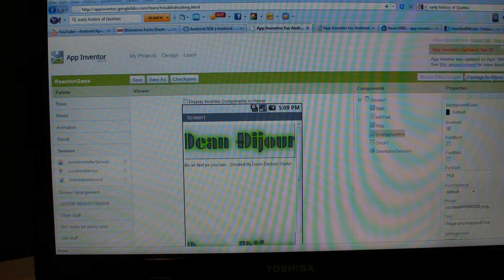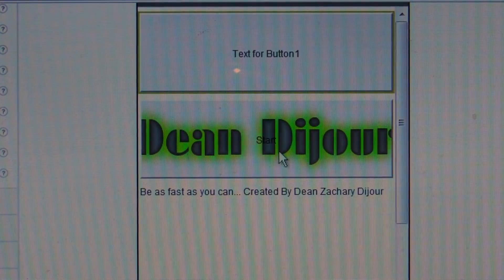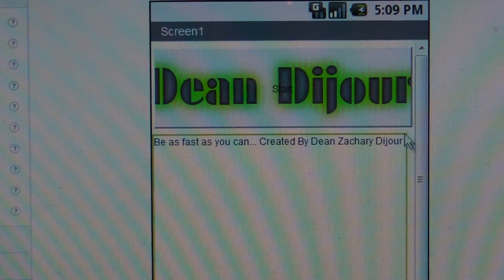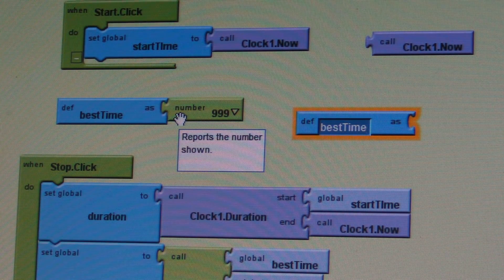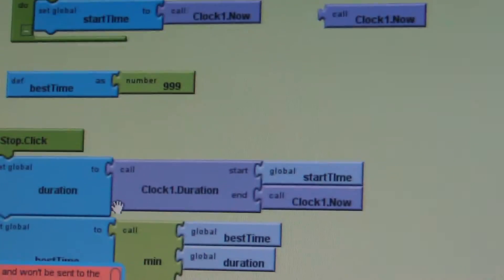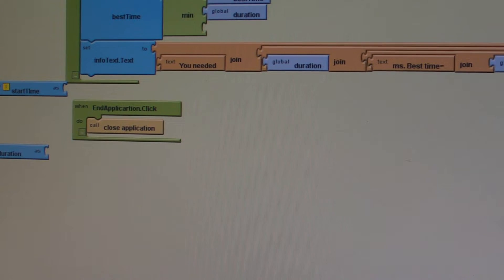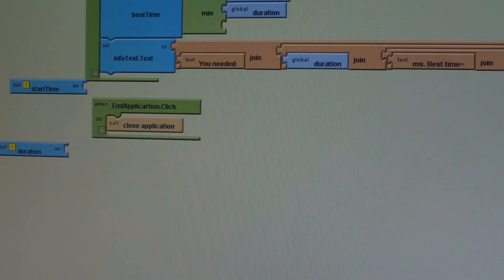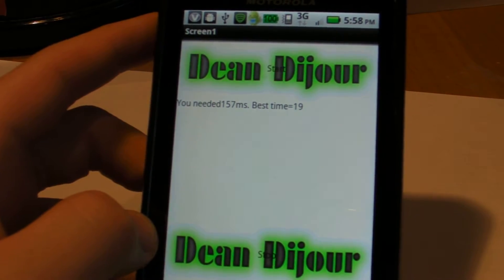App Inventor Reaction Game Tutorial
Google App Inventor allows an inexperienced to expert android app creator to easily create apps.

to sign up for the app inventor to start creating apps right away.

to start building your apps.